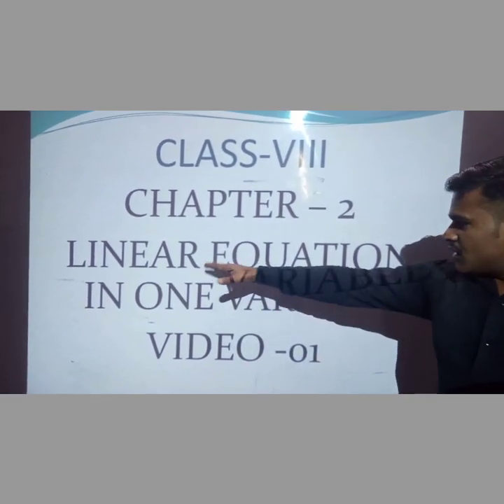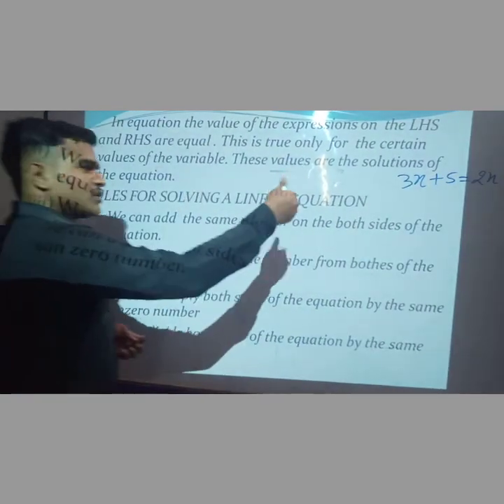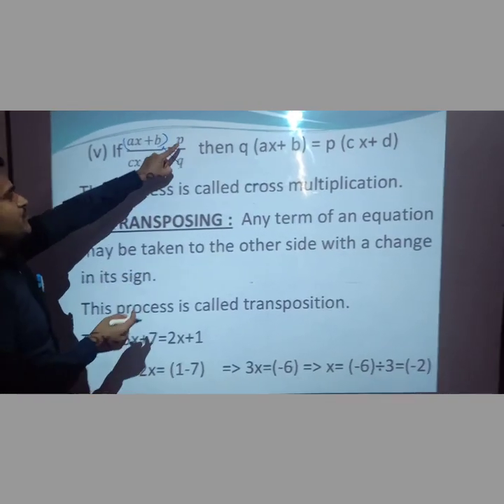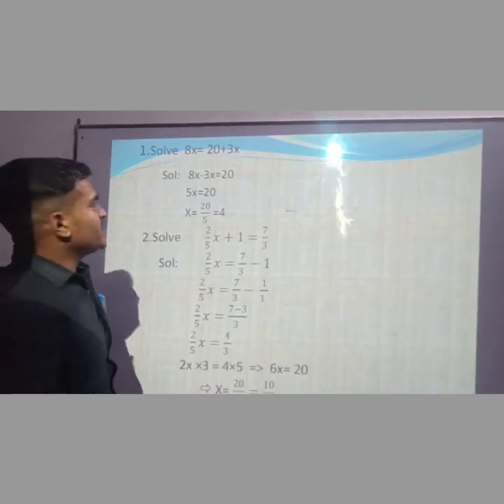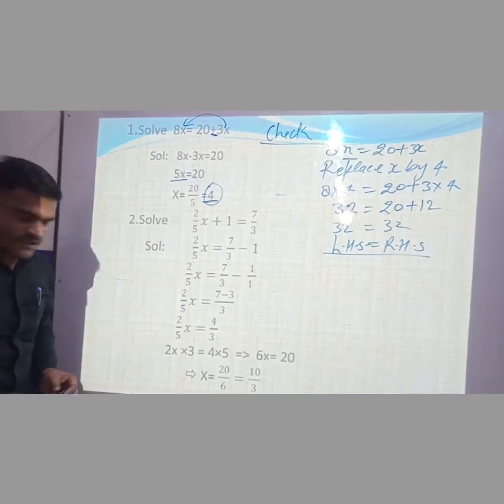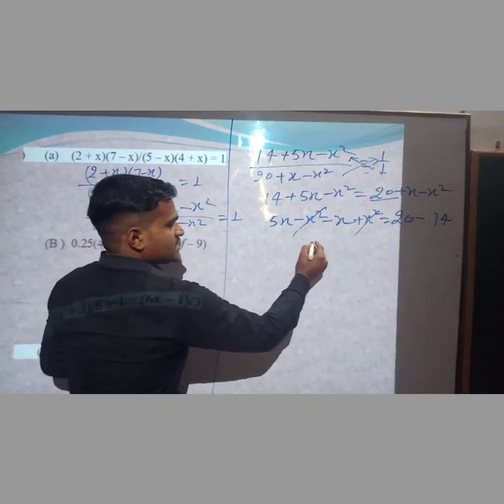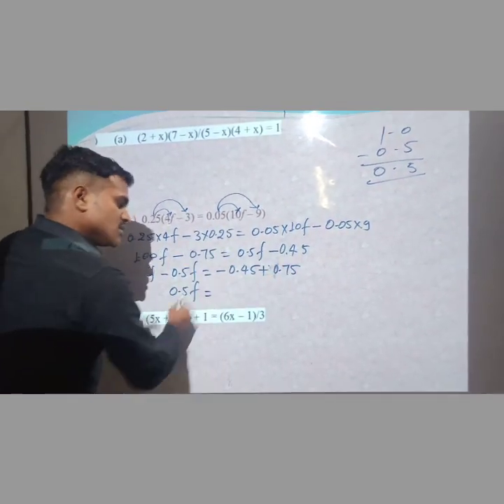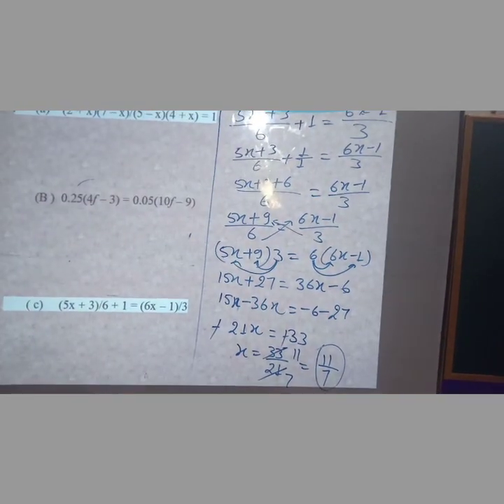Linear equation in one variable part 1